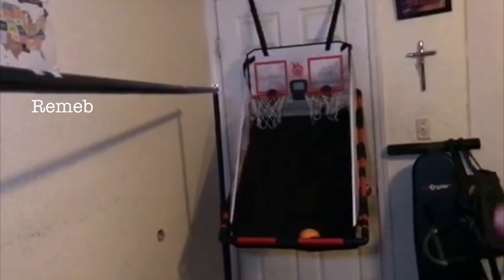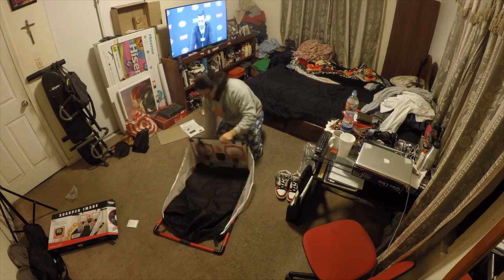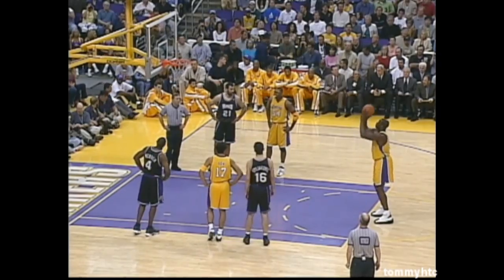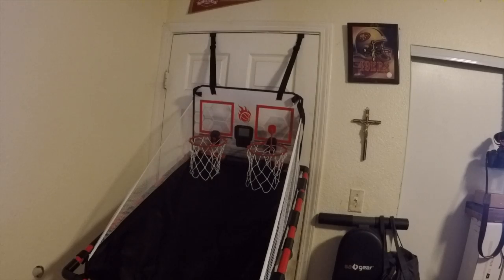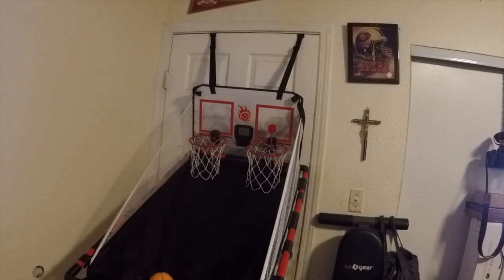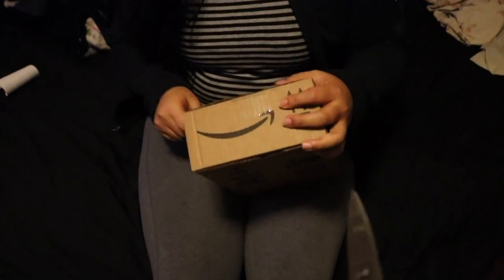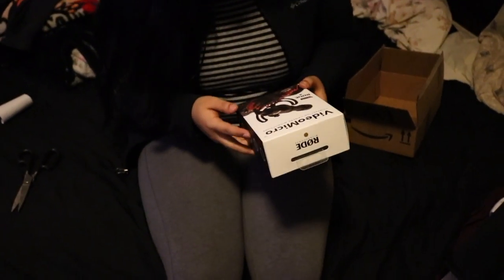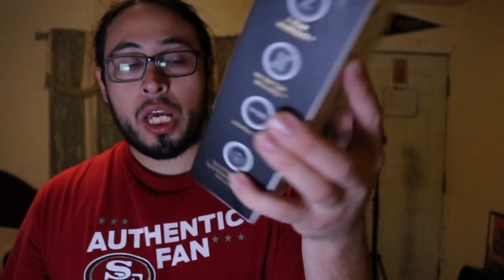Hoopin'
On this video, I set up my indoor basketball hoop. I review my rode microphone. Also received some packages. Enjoy..